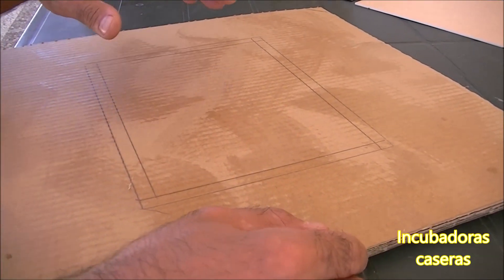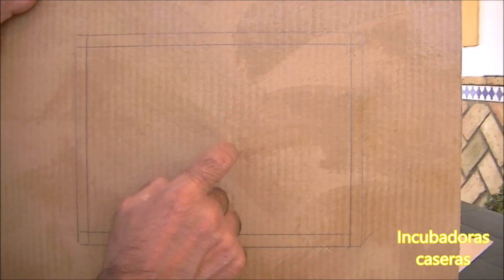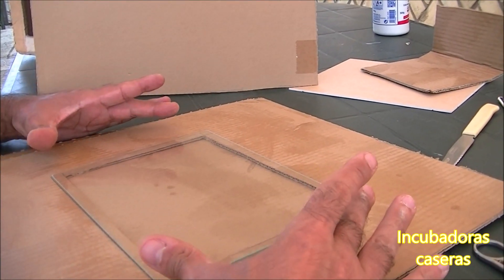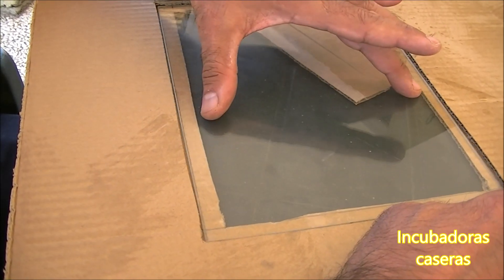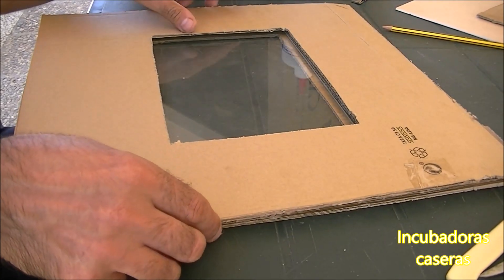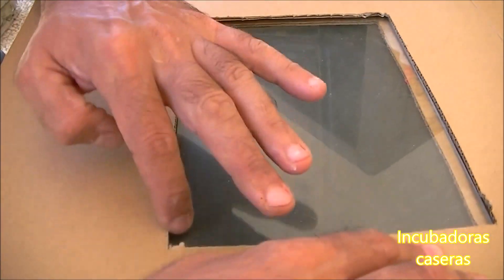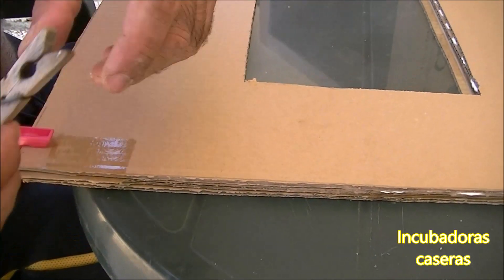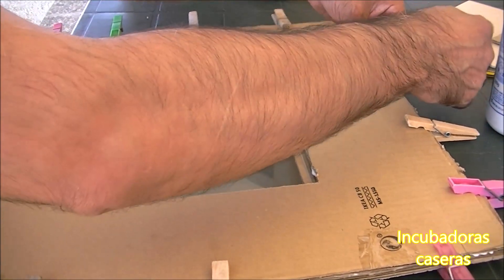Cómo hacer una incubadora casera sencilla 3.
Cómo hacer una incubadora casera sencilla de cartón y económica. Una incubadora casera fácil.